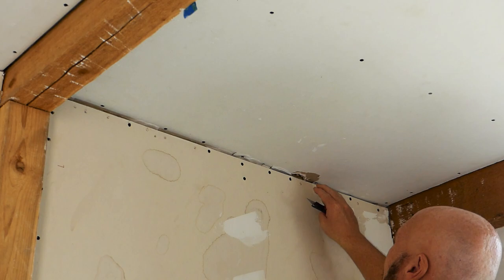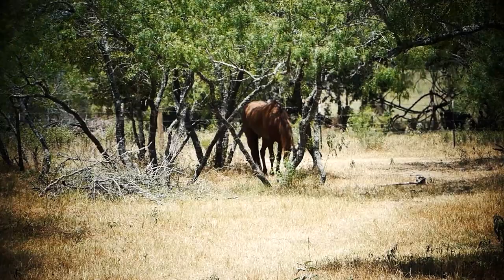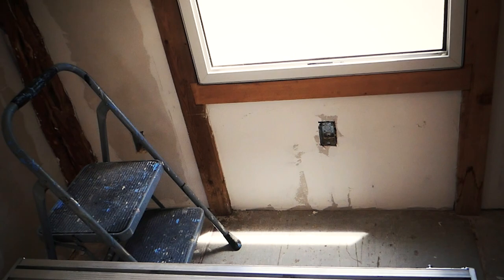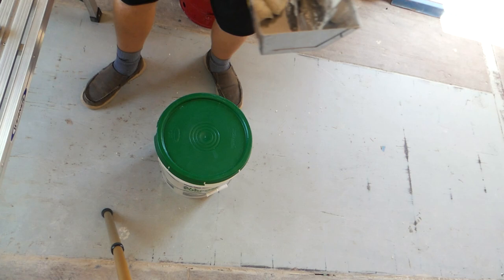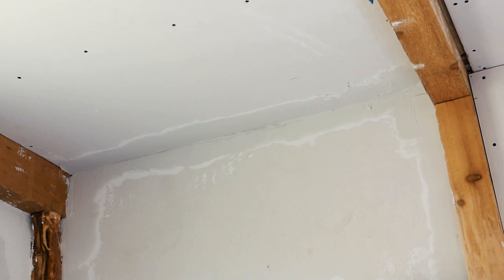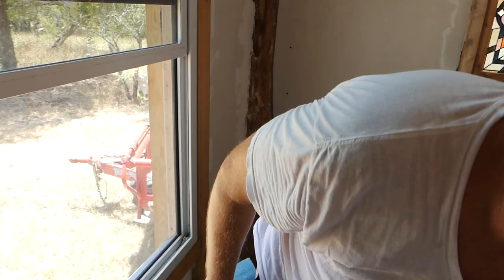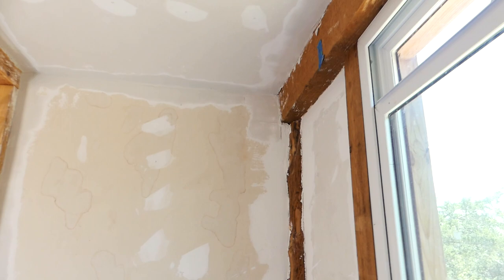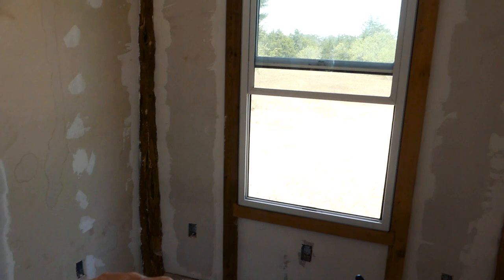Average guy drywall plastering ceiling with some broken edges in a Shipping Container build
Drywall finish of a ceiling is tricky because you are working overhead and will be on a ladder. This also has a lot of corners to finish. In my case, I damaged a few edges and this made the situation even trickier.

But with patience and a few technique tips you can turn a rough edge on a ceiling into a very nice corner. The roof above me is 5/8 drywall, firerated, and tbh the thicker the drywall on a ceiling the better as the surface will be smoother. The downside is this stuff is heavy and making it thick makes handling it on a ceiling hard work.

Enjoy the video and I hope you pick up some good info, or at the very least take a break from life and watch some guy work off-grid bulidng a high end shipping container home.

Steve of 1000 Year Homes